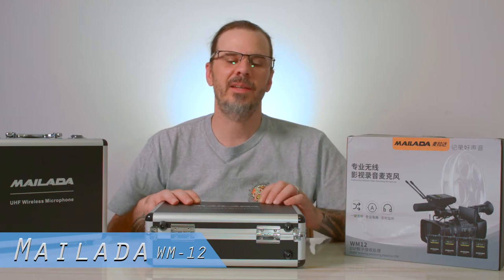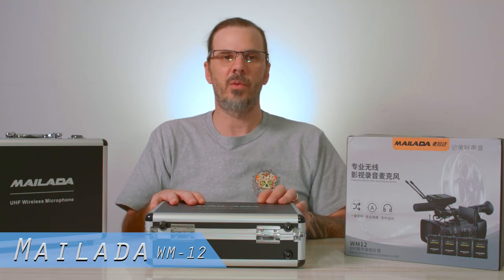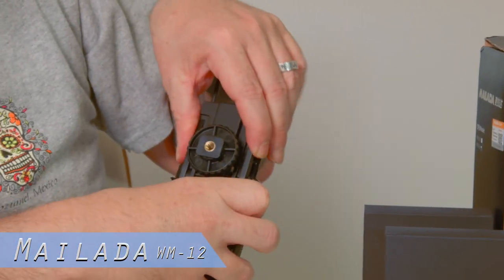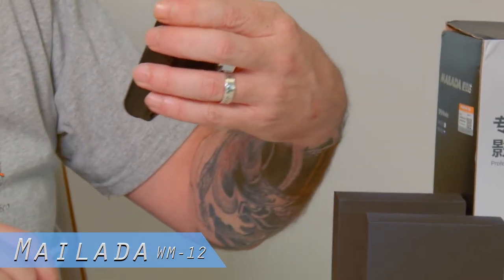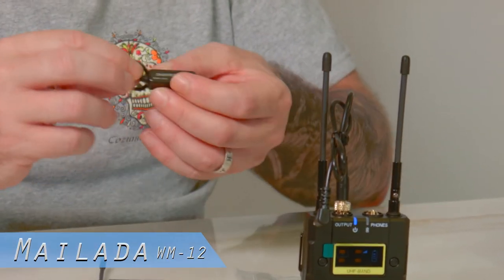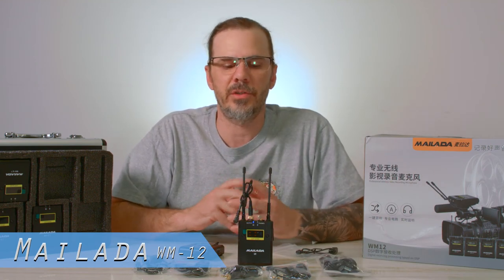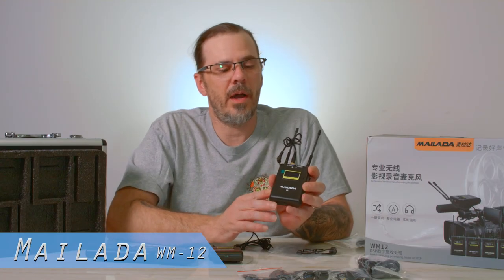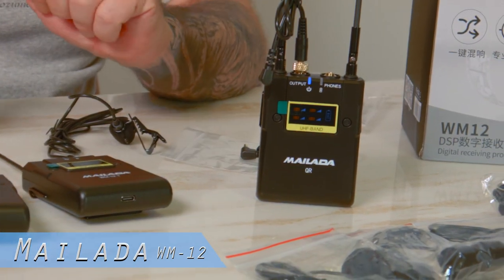Mailada wm12 Wireless Lavr Omni Condenser Microphone for Budget Filmmaking.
We take other look at Mailada Wireless Lavalier systems. The new WM12 is a self powered wireless set that supports 4X Transmitters with only one Receiver. This is an amazing wireless set for multiple recording for documentaries and short films. At a budget price this is a must have for any video production kit.

This is where you can buy!